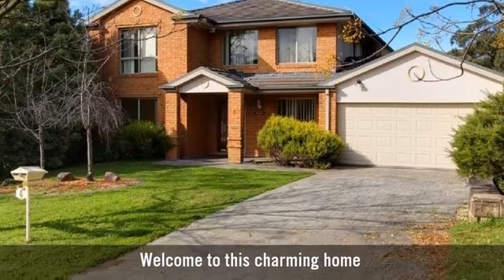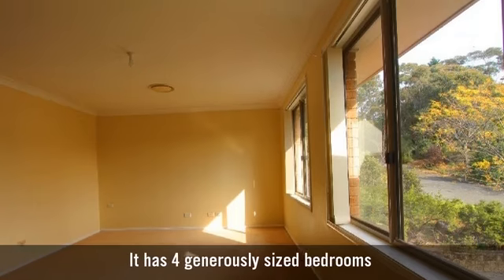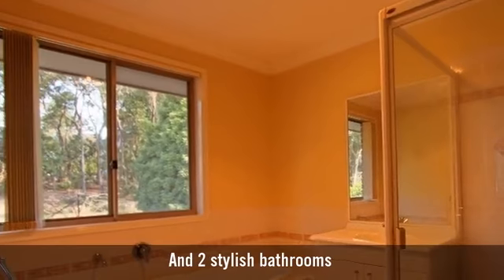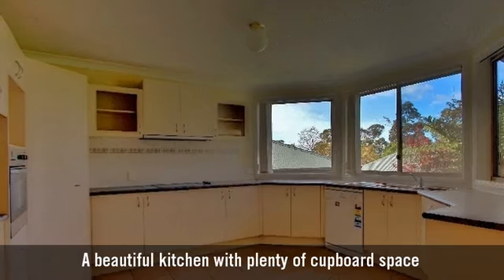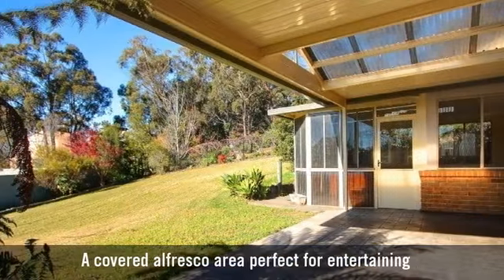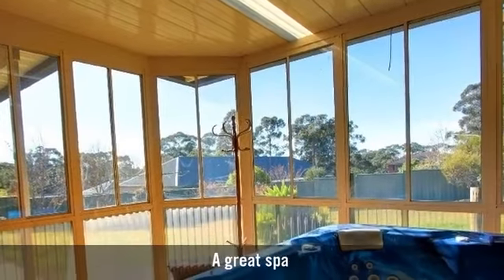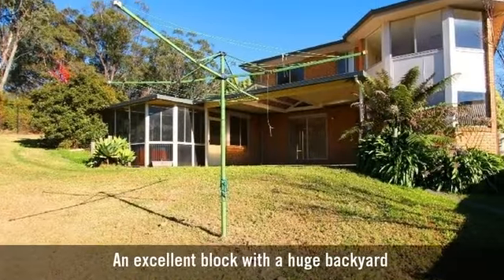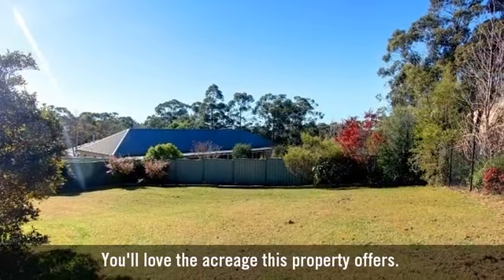6 Spinebill Lane, Bullaburra, NSW